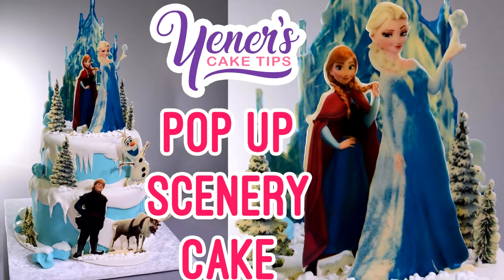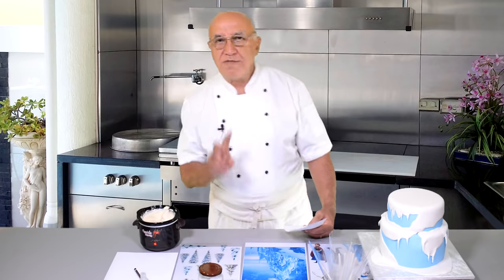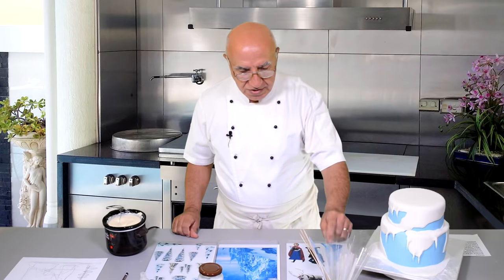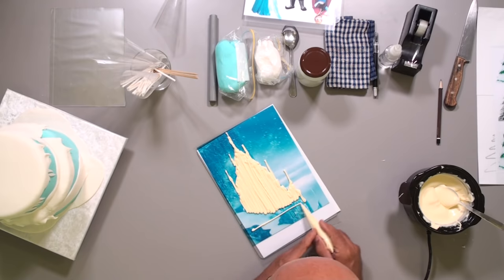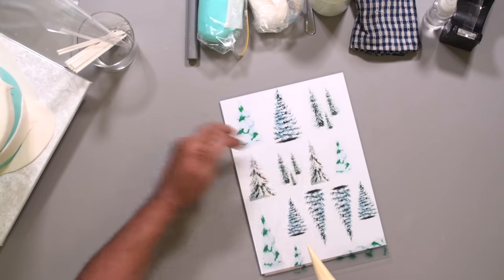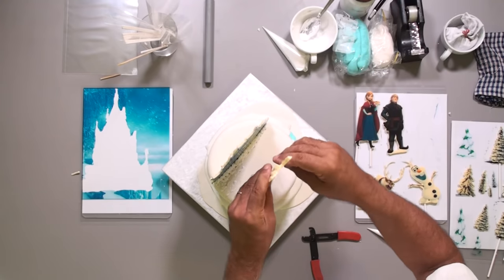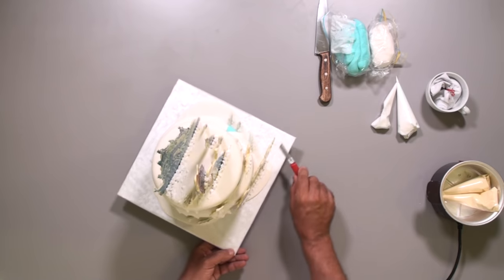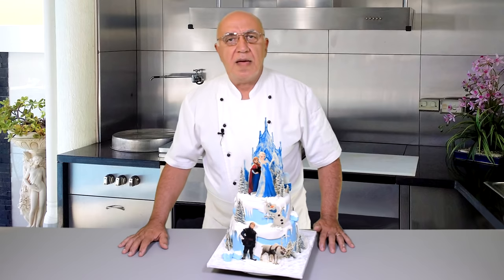POP UP SCENERY CAKE Tutorial | Yeners Cake Tips with Serdar Yener from Yeners Way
Today we will learn about chocolate transfers. Basically, this is when we print an image on to a transfer sheet and spread melted chocolate on the printed side. When the chocolate sets, we remove the transfer sheet, leaving the chocolate with an image on it. The chocolate print is usually placed laying flat on a cake, but I will place it standing up. I call this concept, Pop Up Scenery Cakes. These cakes mimic the joy of reading a pop up book. Please enjoy this free Yeners Cakes Tips video.